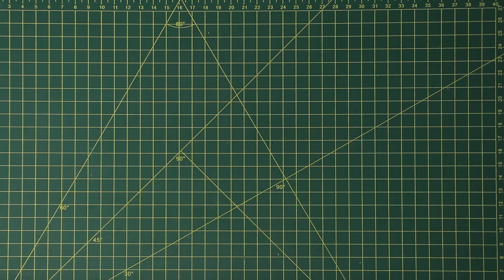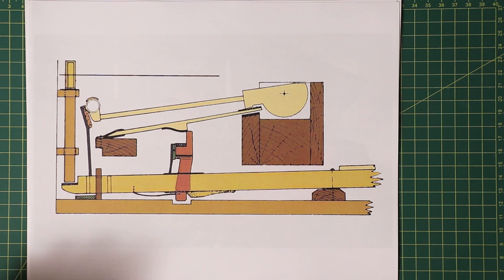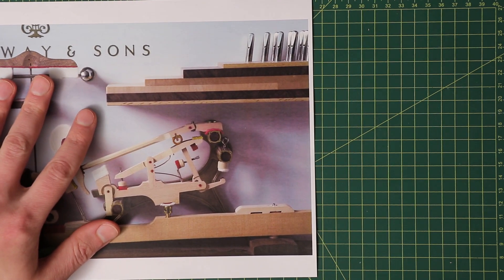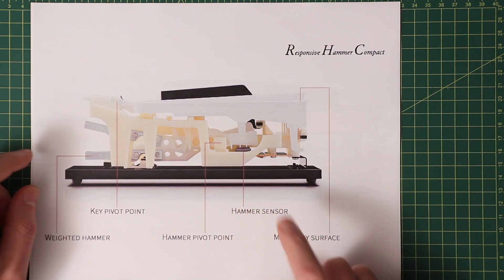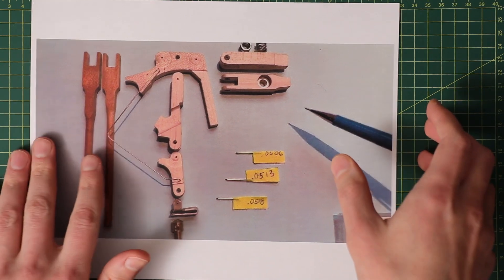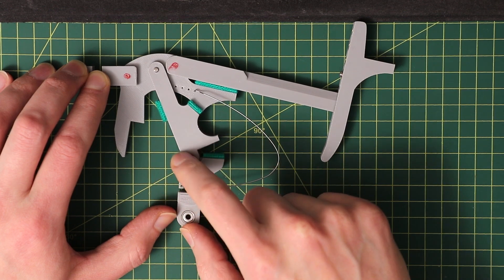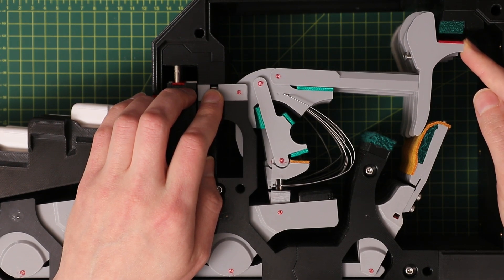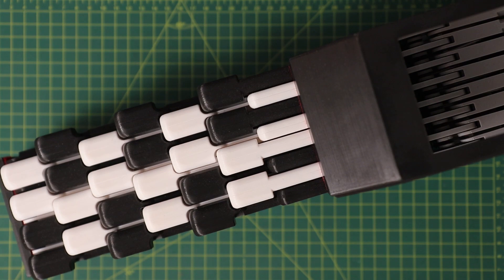DIY Janko Piano: 3. Hickman Action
The second most important part of a digital piano (after the key layout) is the type of action it incorporates. There are the cheap synth actions that are little more than springs holding the keys up; the weighted hammer action that is used in the vast majority of digital pianos; and finally the no-costs-spared (to the tune of 12,000$) option which essentially incorporates a full acoustic action into a digital piano body.

Personally, I went with the no-costs-spared version, however even here I decided to go off the beaten path. Instead of using the Erard  double escapement action which is found in all grand pianos; I went with the Hickman action which, similarly to the Janko layout was supposed to be the 'next big thing', but unfortunately wasnt able to push its way through calcified tradition.

Introduction: same as 0:teaser.

For those interested in more detail, here is a nice list of sites/videos found helpful when researching this topic:

Pretty much the only reference available online discussing the Hickman action. Here you can find not just the original patents for the action, but also links to old newspaper articles talking about it.

Probably the only video of the acoustic Hickman action in action. Its unfortunately rather short and doesnt feature any slow motion footage... but it is what it is.

This video talks about the 'variable key weight system' of the Hickman action, and the author of this video is also doing a series of videos about restoring an acoustic Hickman action - so quite interesting in and of itself. I gathered most of the part dimensions from these videos (as I dont have access to the actual parts)